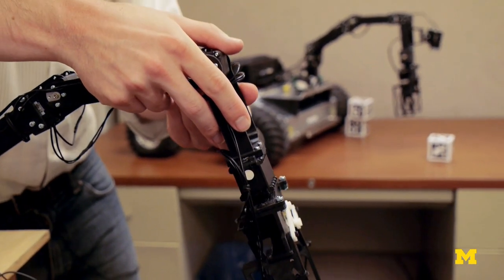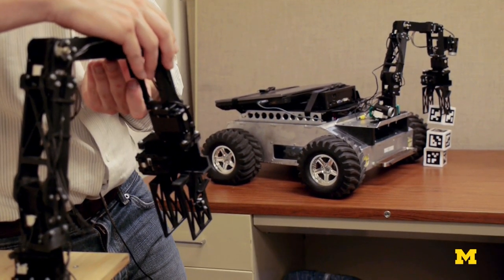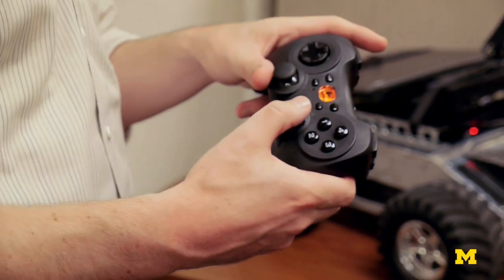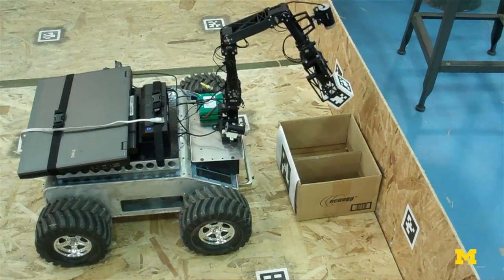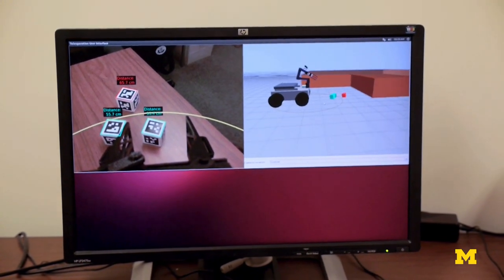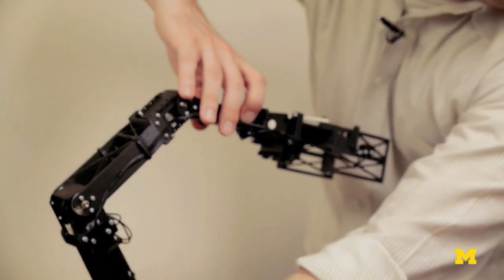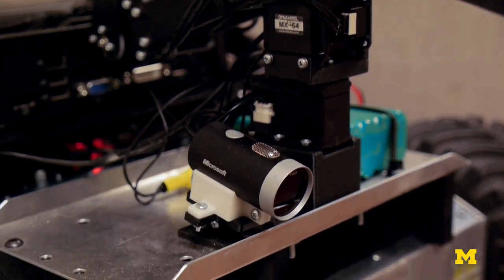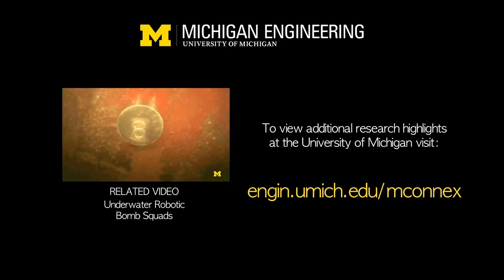High-Tech Control of Unmanned Ground Vehicles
Traditionally, unmanned ground vehicles (UGVs) are tele-operated with a joystick, and with real-time video feedback information gathered from a camera on the UGV. When there isn't a direct line-of-sight from the operator to the UGV, the operator can get disoriented, making tele-operation challenging. However, new research shows that supplementing video feedback with augmented reality -- a computer-generated view of a physical, real-world environment -- can improve UGV tele-operation.

About the Professor: Steve Vozar is a graduate student research assistant in the Department of Mechanical Engineering. His research interests include human-robot interaction, robot-user interfaces, unmanned ground vehicles (UGVs), UGV reliability, UGV teleoperation, augmented-reality systems, mobile robot simulation, and control of robot swarms.